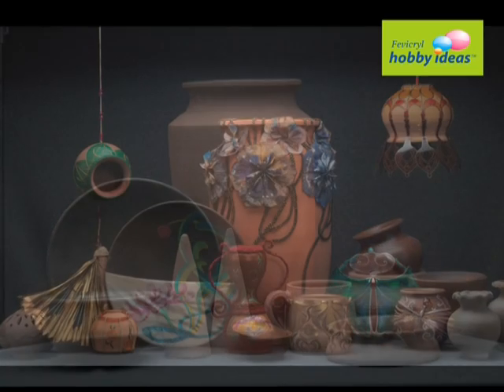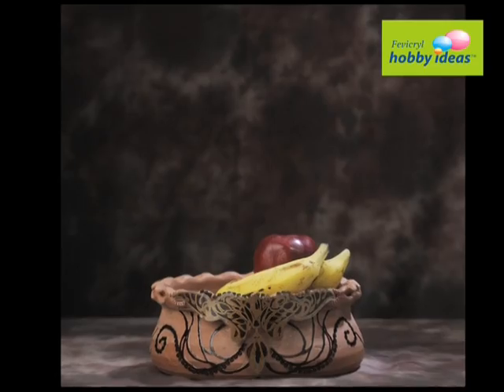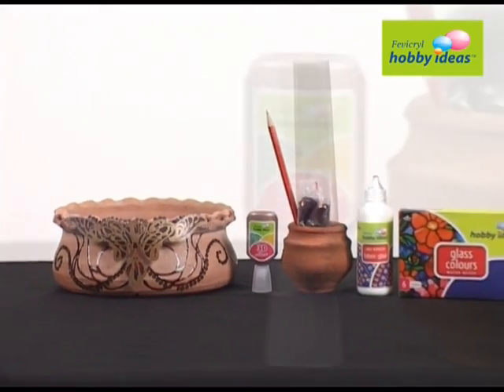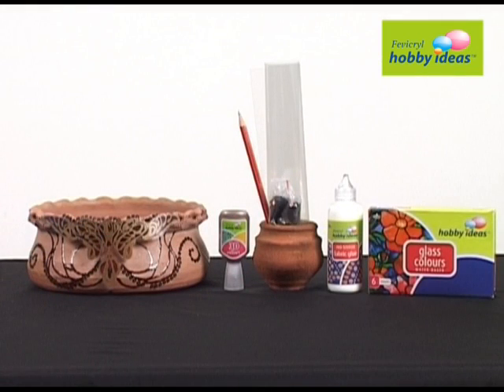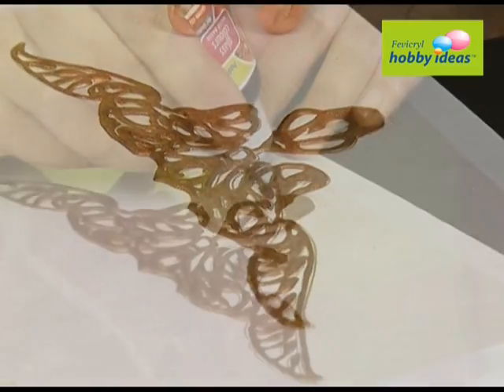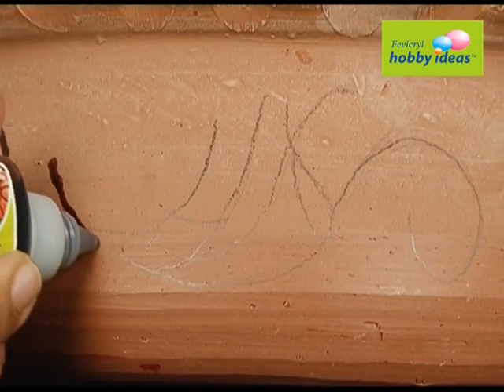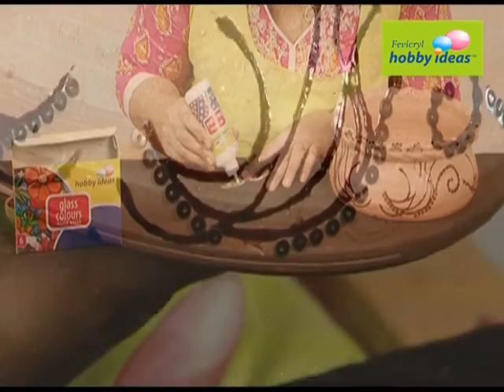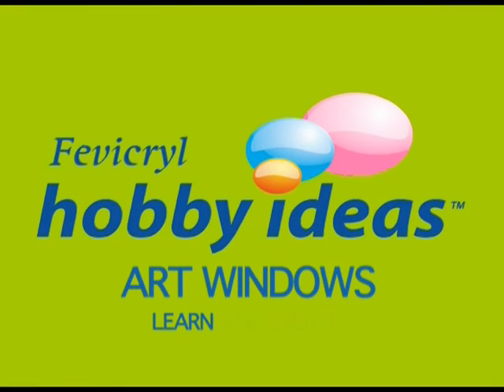Decorative Terracotta_Fruit Bowl